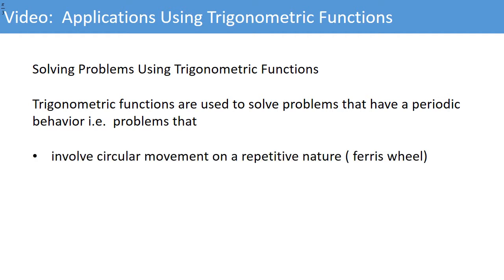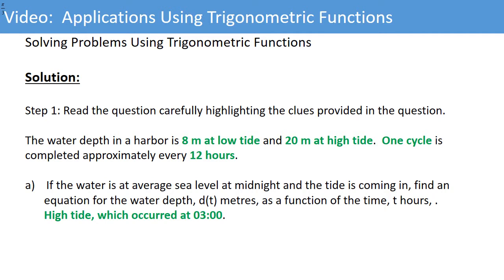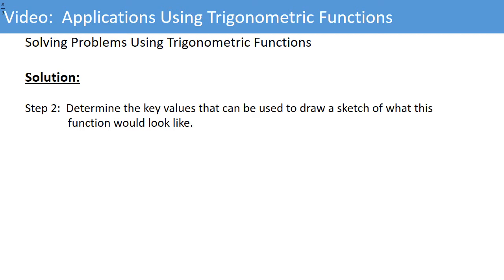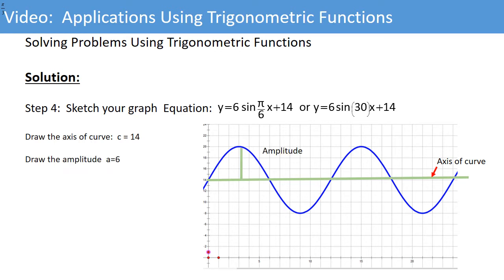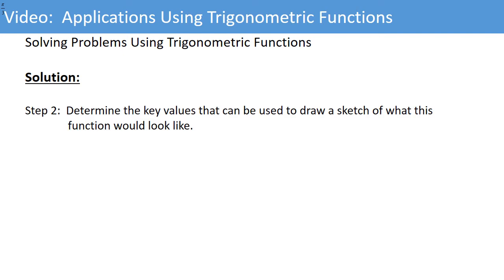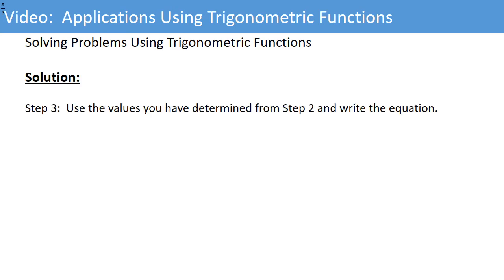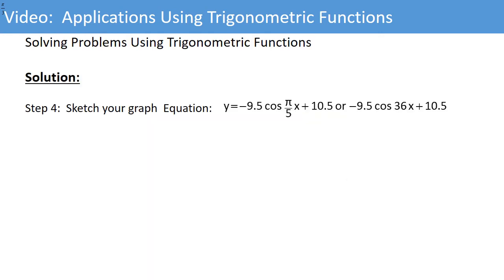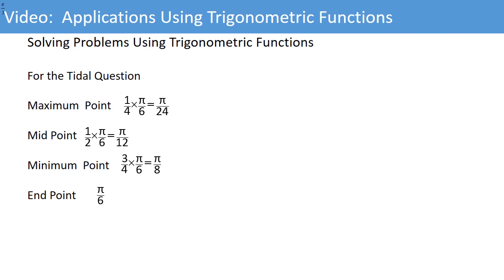Applications of Trigonometric Functions